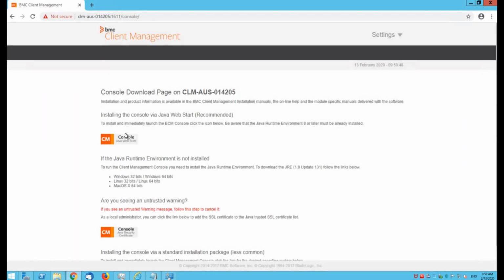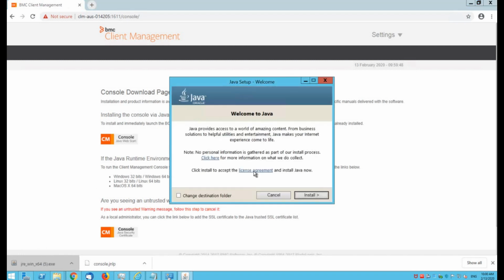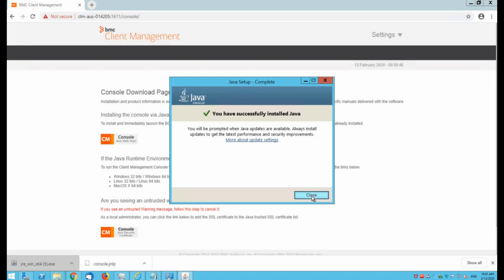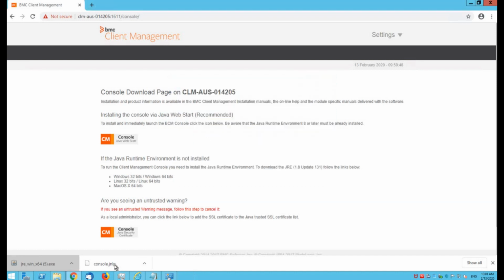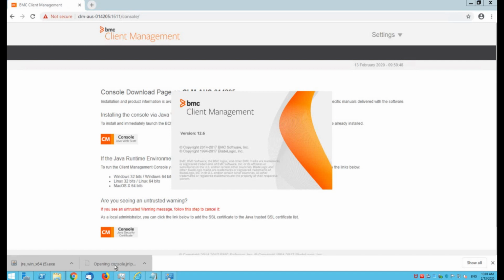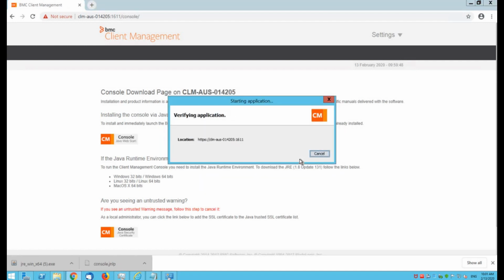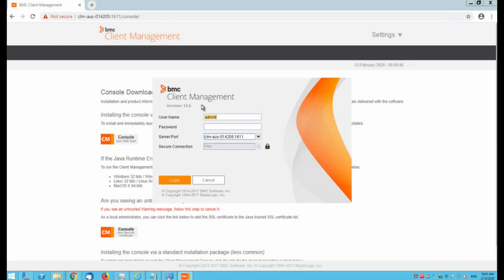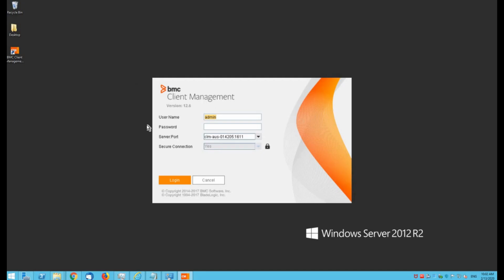BMC Client Management (BCM): How To Launch BCM Java Console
How a new BCM user can launch the BCM console and login to BCM console. This video explains procedure about launching console using legacy JNLP along with the prerequisites.

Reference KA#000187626